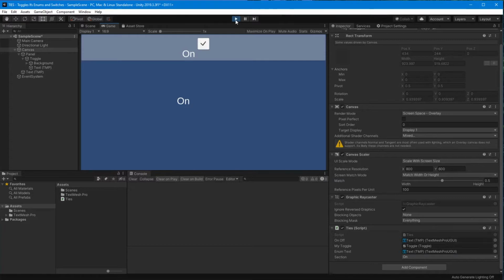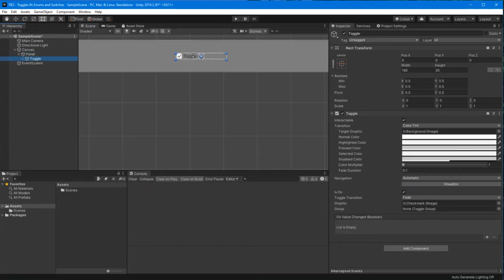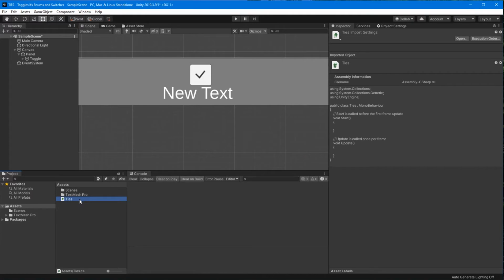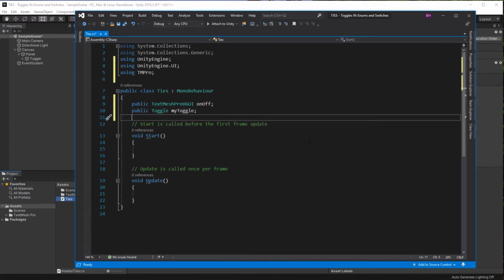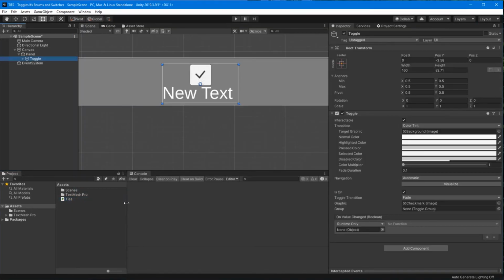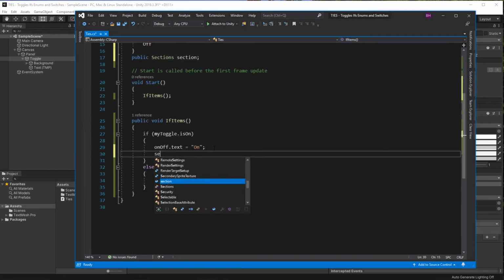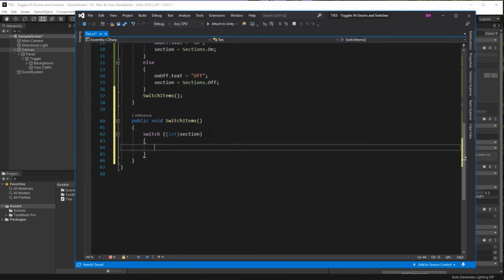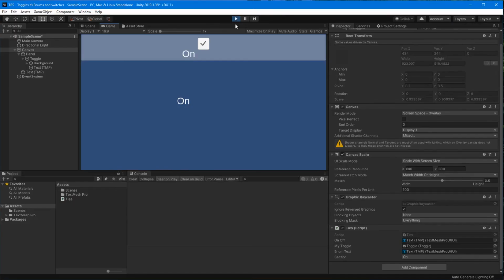Toggles Ifs Enums & Switches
In this video I'll cover toggles, ifs, enumerators, and switches. Toggles are a great tool to add context to a menu or menus or ons and offs. If statements allow us to change the text of the Text Mesh Pro component or close and open menus. The enum can provide options to items and set the items to a specific menu, more to come with that. The switch, similar to an if, can set the context to an item. Using the ties we can allow the user to open a tab displaying the items in a stores section.